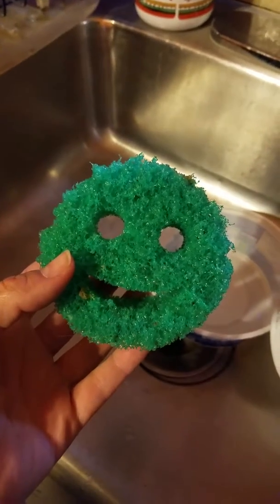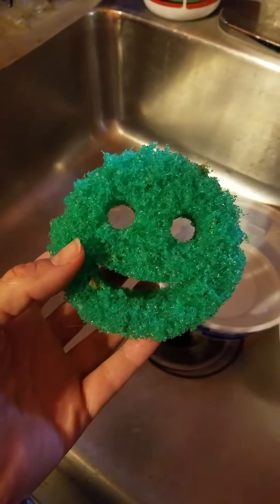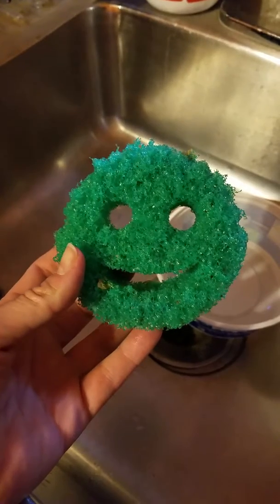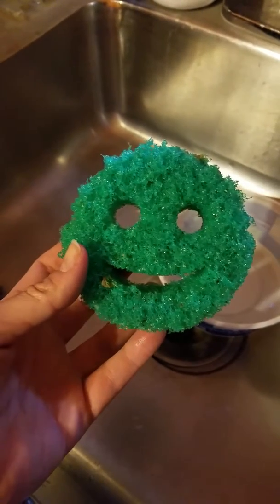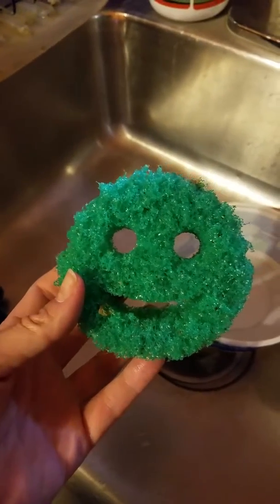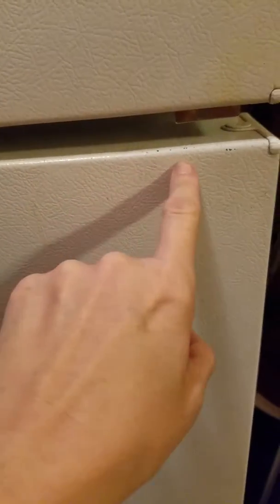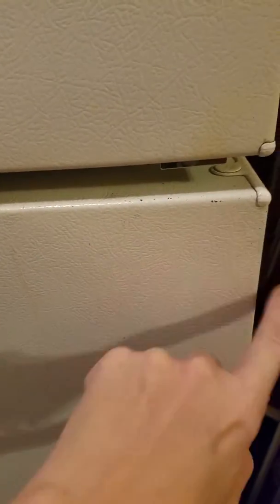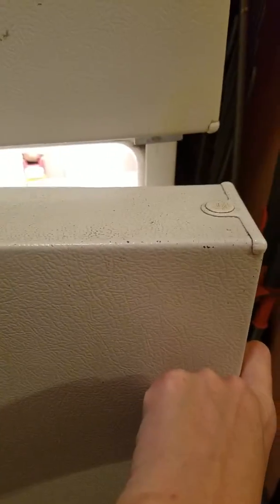Scrub Daddy Smiley Sponge SCRATCHES!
Don't buy the smiley sponge! They LIED!